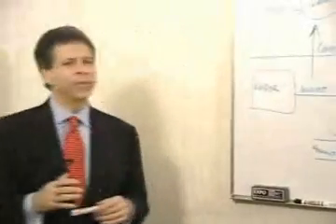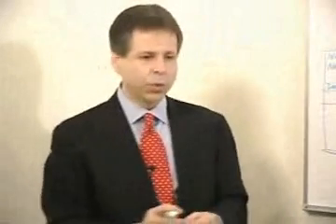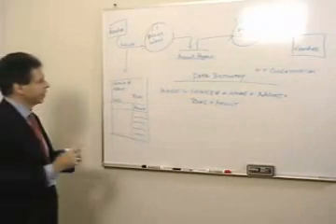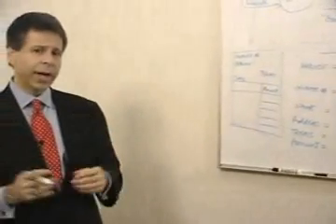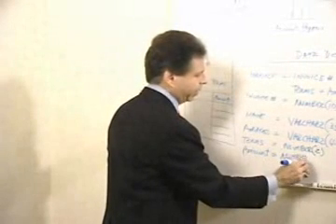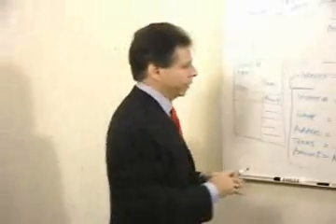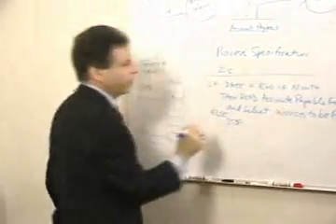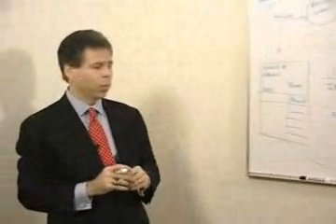Tools of Analysis (part 7 of 8) - Data Dictionary (DFD / Data Flow Diagram)